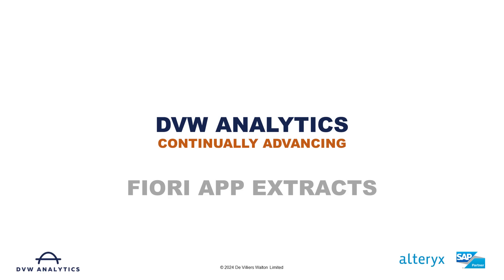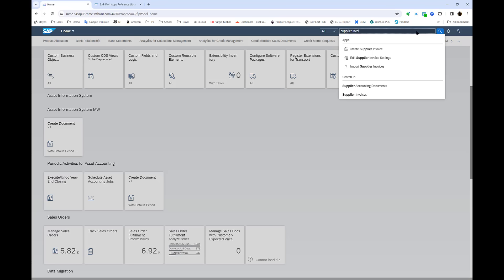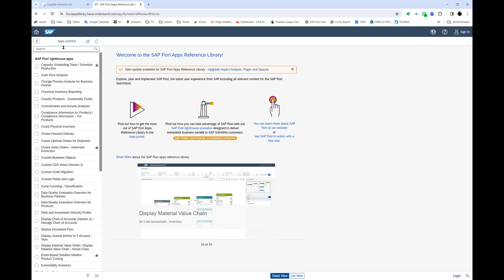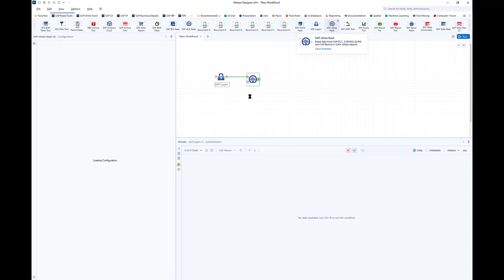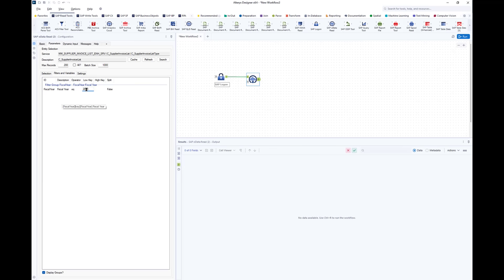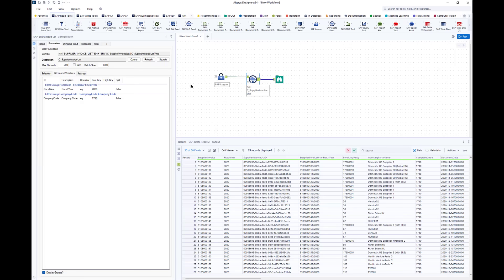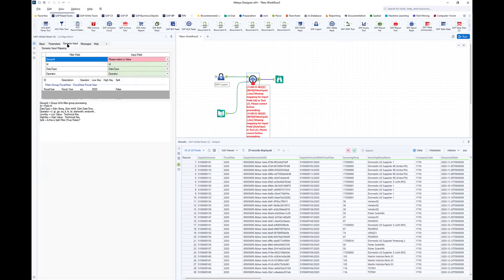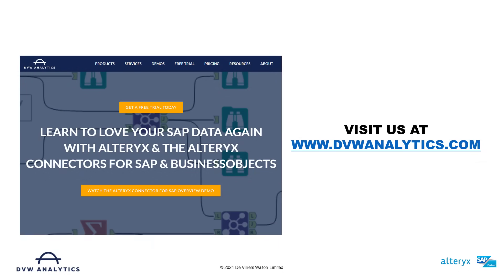Seamlessly Connect SAP S/4HANA Fiori Apps to Alteryx with the DVW Alteryx Connector for SAP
The DVW Alteryx Connector for SAP allows you to seamlessly connect SAP S/4HANA Fiori Apps to Alteryx.

Highlights
📊 Easy connection of SAP Fiori Apps to Alteryx.
🔍 Access to thousands of SAP Fiori Apps in the library.
⚙️ Dynamic filtering capabilities in Alteryx.
🚀 Efficient data extraction from SAP systems.
☁️ Compatible with both on-premise and cloud systems.

Key Insights
🔗 Seamless Integration: The DVW Alteryx Connector for SAP provides a straightforward method to link SAP Fiori Apps with Alteryx, enhancing data accessibility for users. This integration simplifies the workflow, making data extraction more efficient.
📚 Extensive App Library: With access to a vast library of SAP Fiori Apps, users can easily find relevant applications to extract data from, improving overall productivity and data utilization.
⚙️ Dynamic Filtering: Alteryx supports dynamic filtering, enabling users to run queries for multiple parameters simultaneously, which streamlines the data analysis process and enhances reporting capabilities.
🚀 Efficiency in Data Handling: The ability to pull data from various business areas within SAP S/4HANA quickly and efficiently is crucial for timely decision-making and operational effectiveness.
☁️ Cloud and On-Premise Compatibility: The solution is versatile, working seamlessly in both cloud and on-premise environments, providing flexibility for organizations with diverse infrastructures.